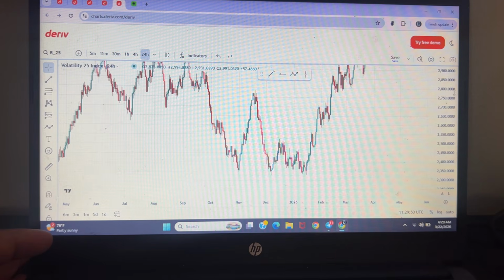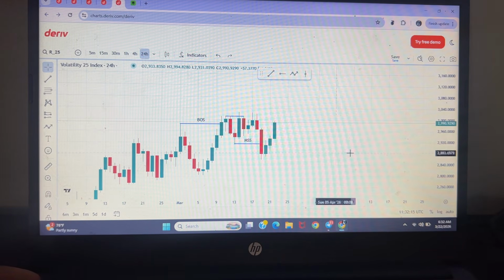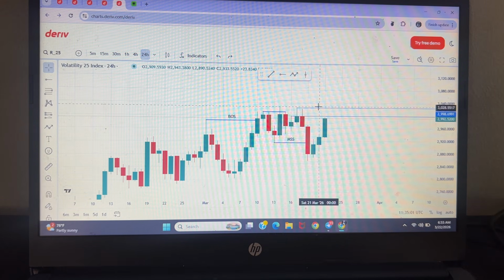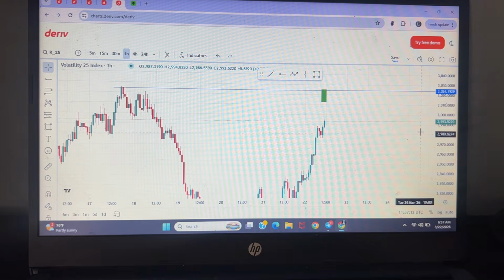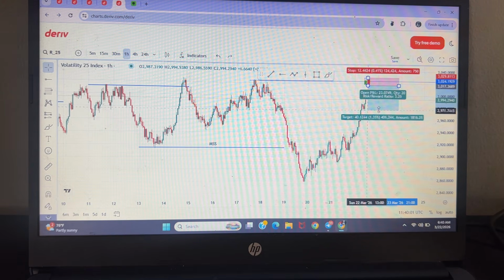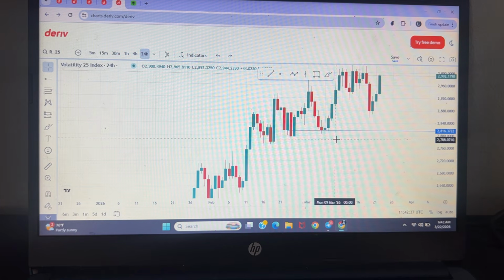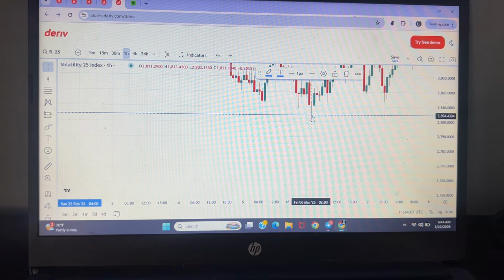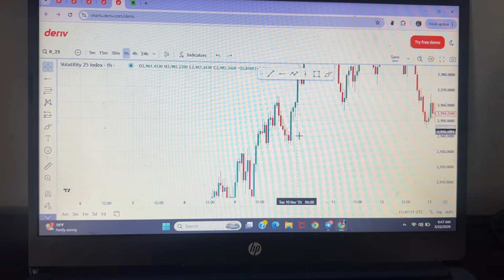How to Trade A.P.A Strategy Top Down Analysis From Daily To Entry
How to Trade apa strategy